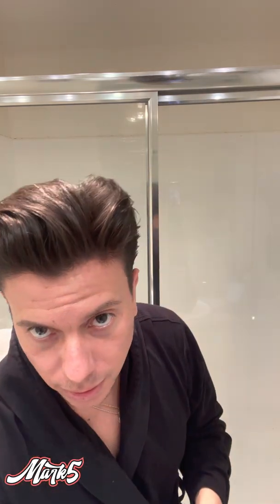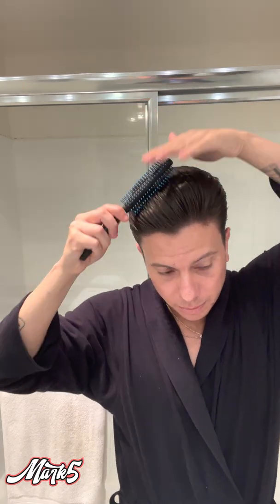Mens Hair Style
Mark5 shows how to style mens  hair like a Boss in under 1 minute